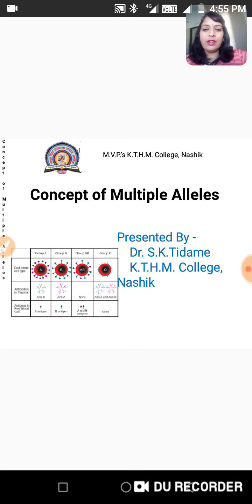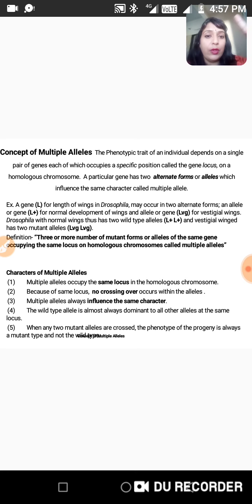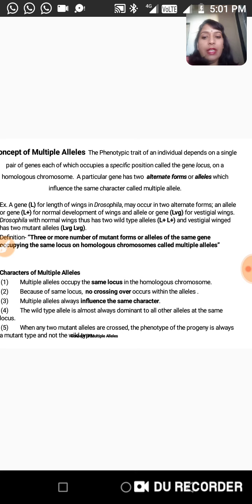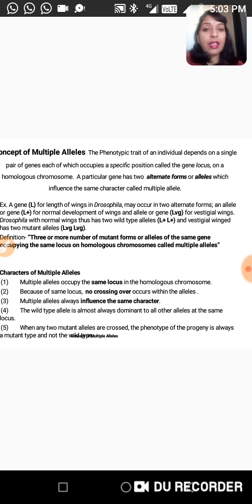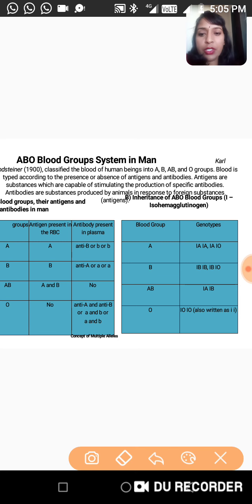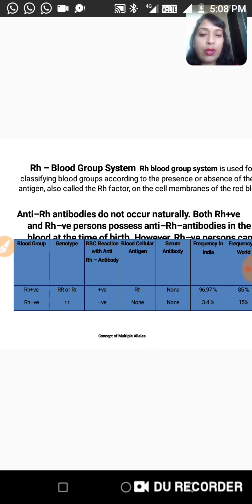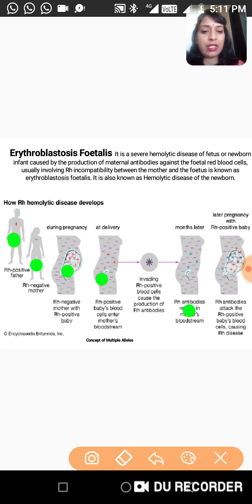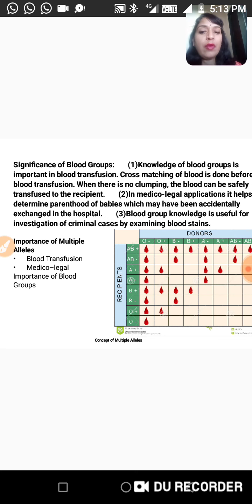Consept of multiple alleles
Multiple alleles are the multiple form of the same gene, shares same locus on homologous chromosomes. Number of examples of the multiple alleles are there, ABO blood group system, Rh system.
In this video will study the consent of multiple alleles, examples, erythroblastosis foetalis and significance of the multiple alleles...